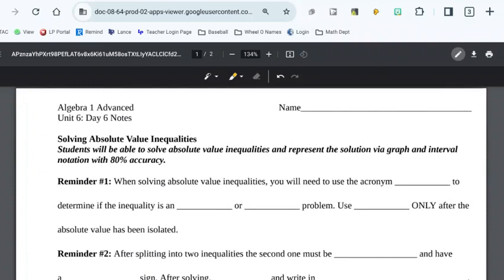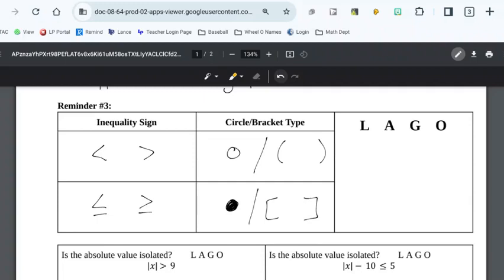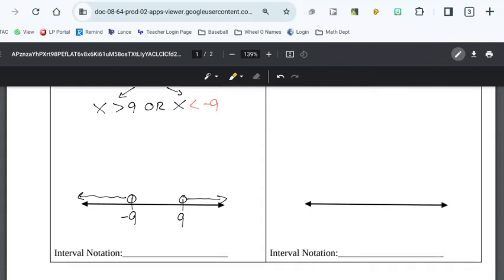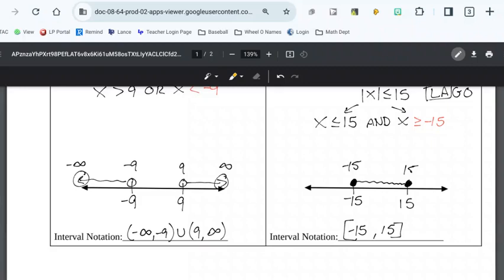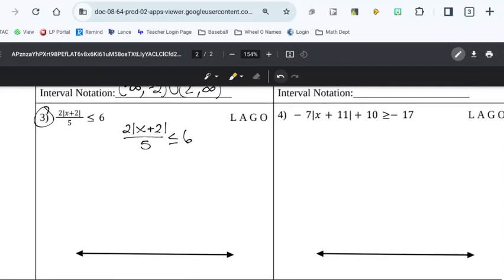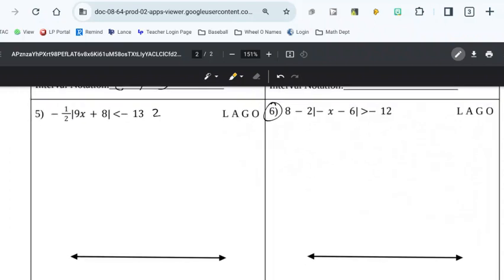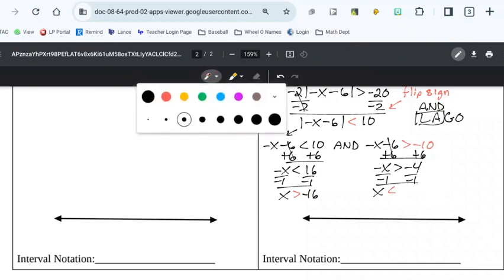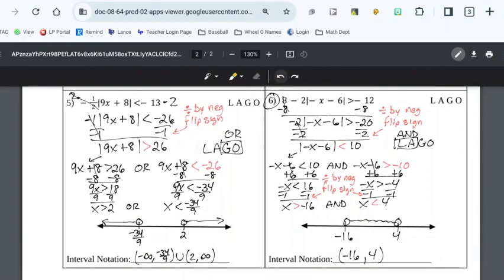Algebra 1 Advanced U6 D6 Notes